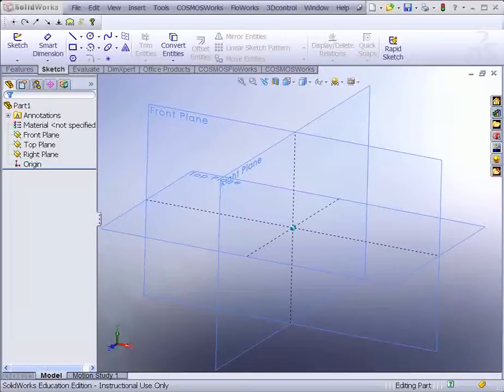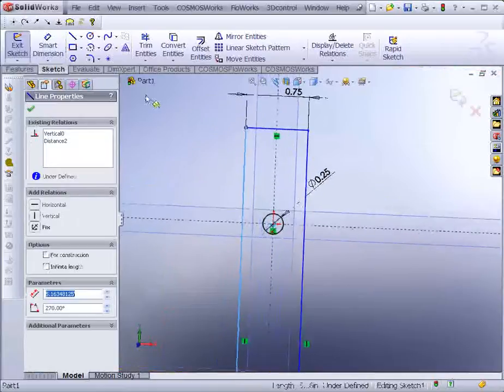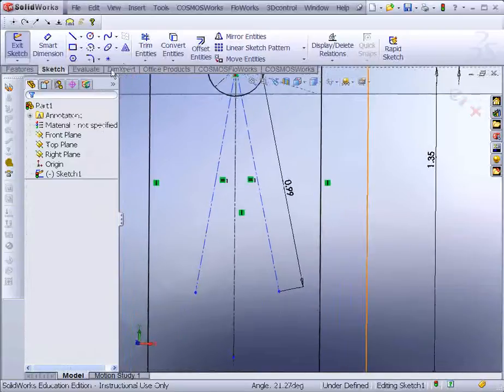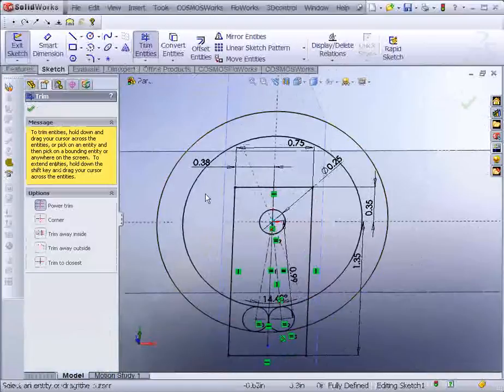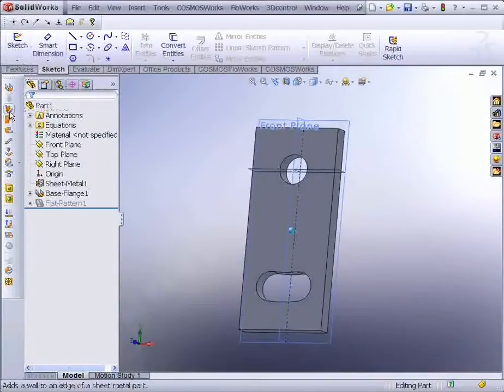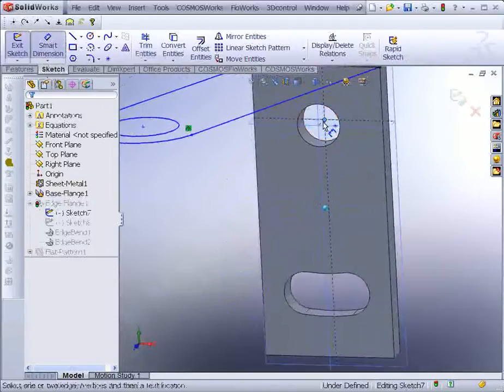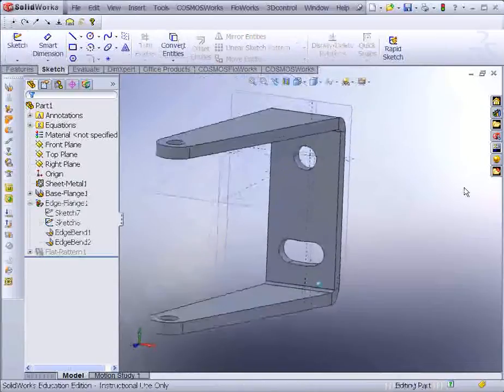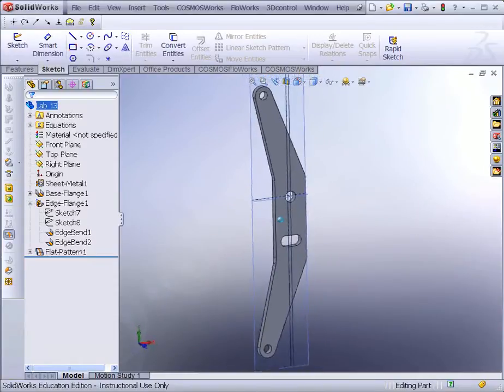02 Light Swivel